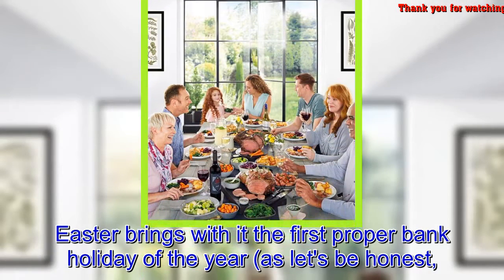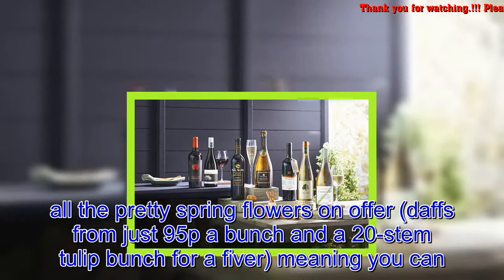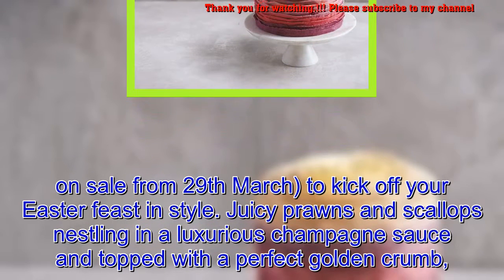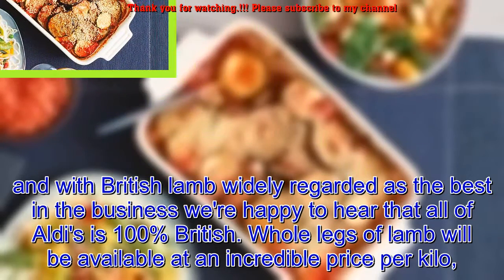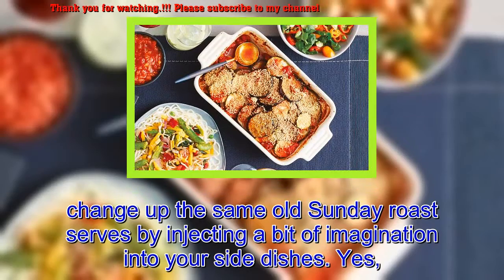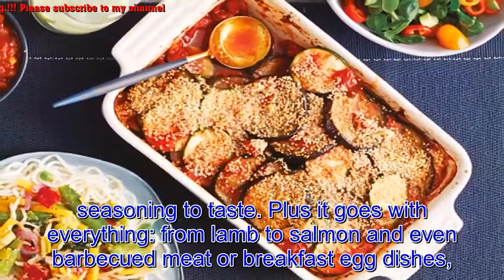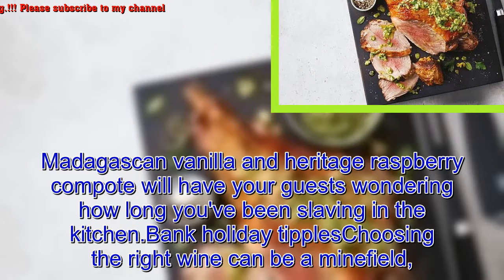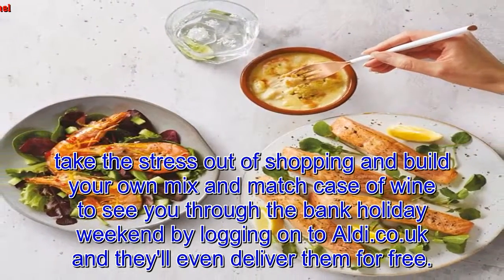Easter made EASY! Clever tips to help you make the most of it, from roasting your duck in a BAG